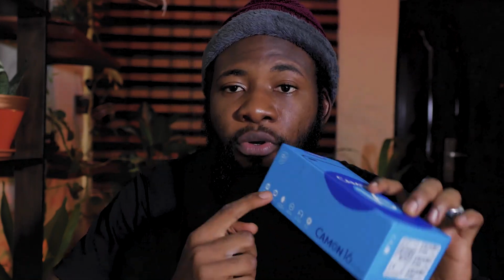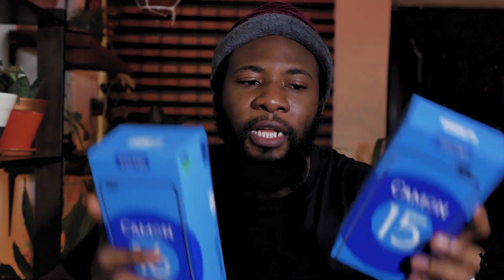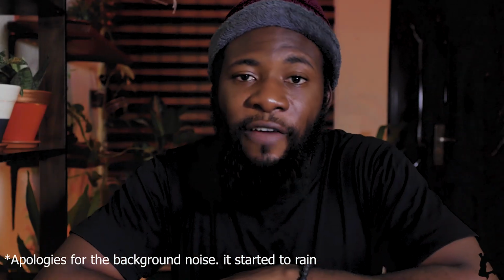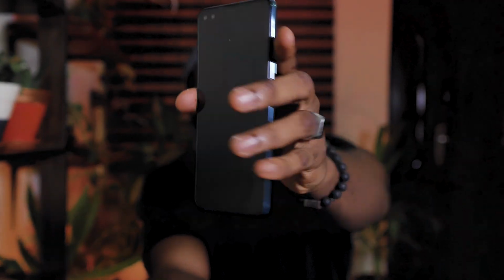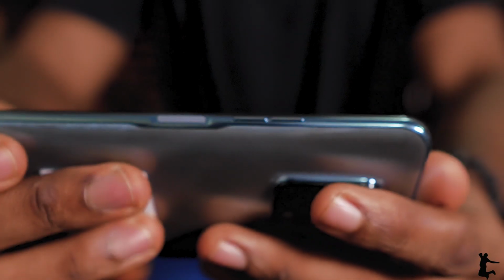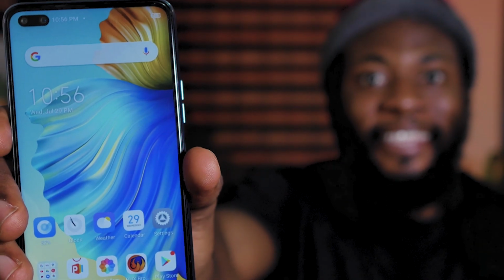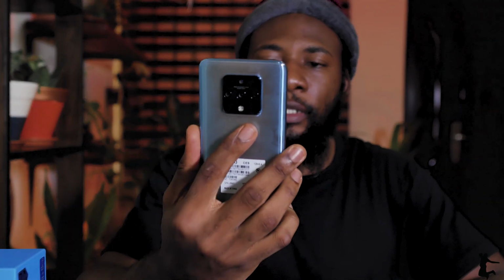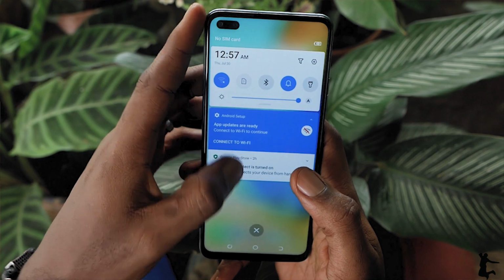TECNO CAMON 16 Premier Unboxing and Review: What You MUST Know!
TECNO CAMON 16 Premier Unboxing and Review: What You MUST know! Just 5 months after the release of the TECNO Camon 15 series, TECNO has launched its successor in the usual order, the Camon 16 premier, Camon 16, and Camon 16 Pro. The TECNO Camon 16 Premier packs a lot of new features similar to what is obtainable on the Infinix Zero 8. The Camon 16 Premier spots a huge 6.9" FHD+ display with a 90hz refresh rate which is a first from TECNO. It also comes with a 4500mAh battery and a 33w fast charger that charges to full in just 1hr 10mins. Other new features worthy to look out for might be the new super video and the ultra night portrait but expect an in-depth camera review on the channel to help us see how it holds up, especially being compared with the predecessor camon 15 premier and possibly, the infinix zero 8. In the meantime, I think the TECNO Camon 16 premier is too bold but does it make it right? Find out...

The Recommended Retail Price of the Camon 16 Premier is N115,800 and you can preorder to get a Free TECNO HiPODS H2 wireless earbuds.

My name is Khalid, TheWakaholic. I'm a Nigerian YouTuber, Photographer, and Explorer.